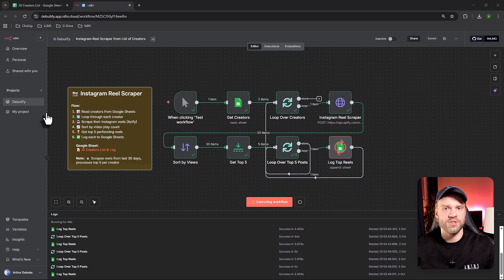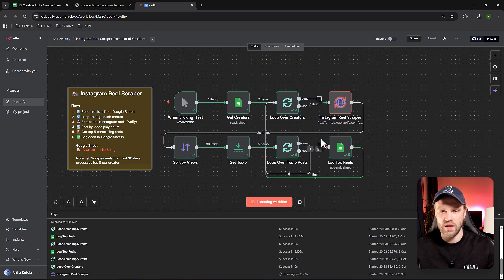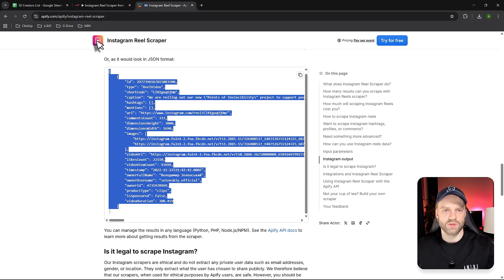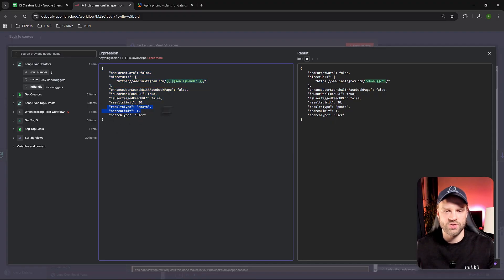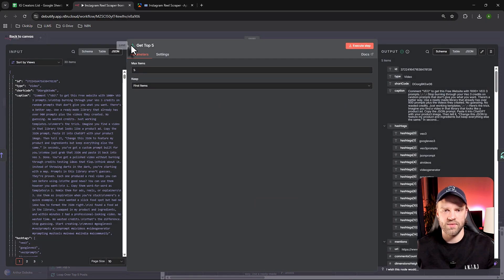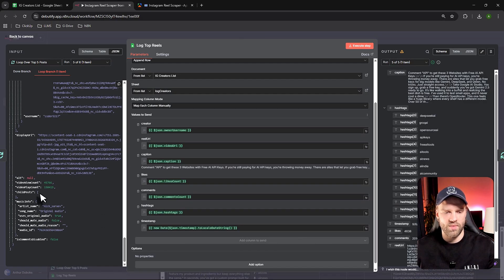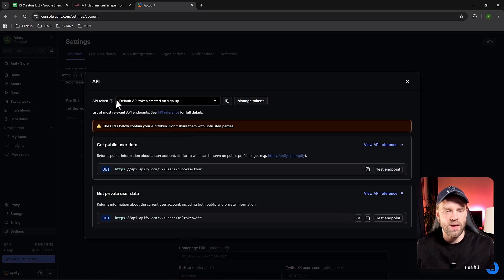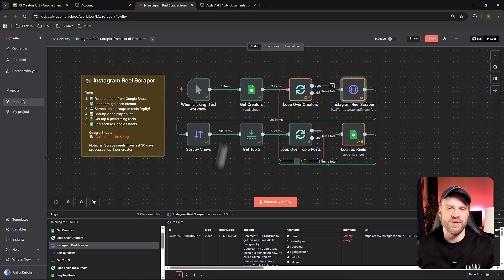How to Find Viral Reels in Seconds Using AI (Free n8n Workflow)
🚧 Spy on Competitors’ Instagram Content Using N8N + Apify!

In this step-by-step tutorial, I’ll show you how to automate Instagram content research using N8N and Apify. You’ll learn how to scrape any creator’s top-performing Reels — including captions, hashtags, likes, comments, and video links — all stored neatly in a Google Spreadsheet.

Whether you’re in automation, marketing, content creation, or social media management, this workflow helps you uncover what content performs best in your niche — so you can get inspired and replicate success.

✅ What you’ll learn:
How to set up an N8N workflow for content spying
How to use Apify’s Instagram Reels Scraper API
How to pull captions, hashtags, engagement data, and timestamps automatically
How to log and analyze viral posts in a Google Spreadsheet
How to set up API authorization correctly in N8N

This workflow works for any niche — from beauty, fashion, and lifestyle to automation and tech creators. Perfect for marketers, automation experts, and content strategists who want to boost their creative research process.

💬 Have questions or stuck on setup? Drop a comment — I reply to every one!

⏰Timestamps
0:00 – How this N8N workflow spies on competitors’ content
1:00 – Scraping Instagram’s top 5 viral posts automatically
2:00 – Step-by-step N8N setup (manual vs. schedule trigger)
4:00 – Using Apify API to pull Instagram Reels data
7:00 – Sorting, filtering, and logging content metrics to a spreadsheet
11:00 – Connecting API keys and finishing the workflow setup

👨‍💻 About Me
Hey, I’m Arthur—a junior developer at Debutify.ai. I’m here to share what I've learn about AI and help others grow with it too!
YouTube comments are by far the best way to get a response from me!